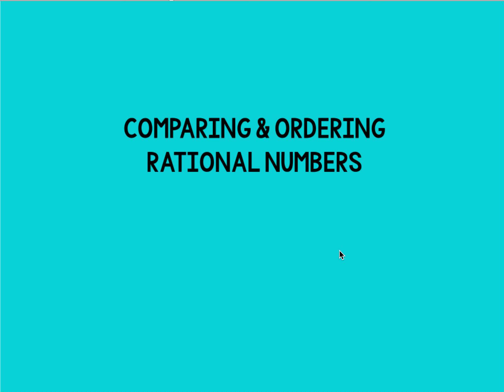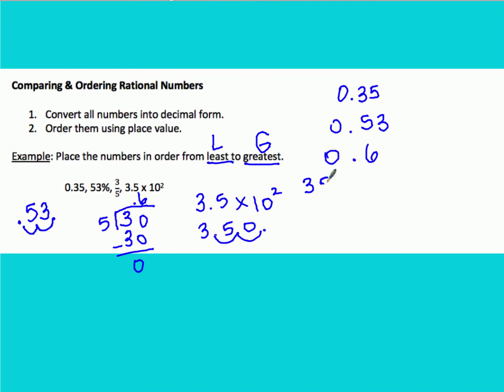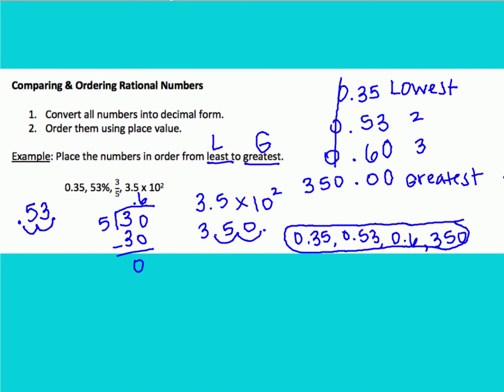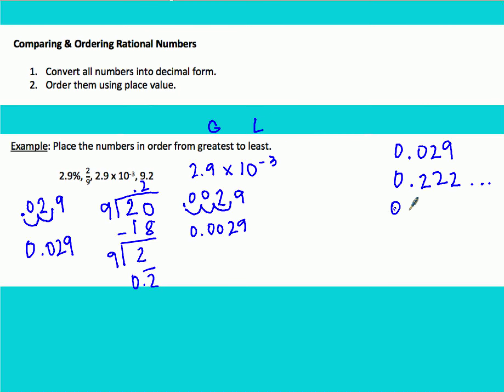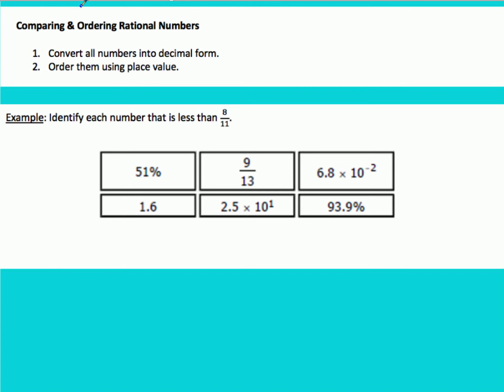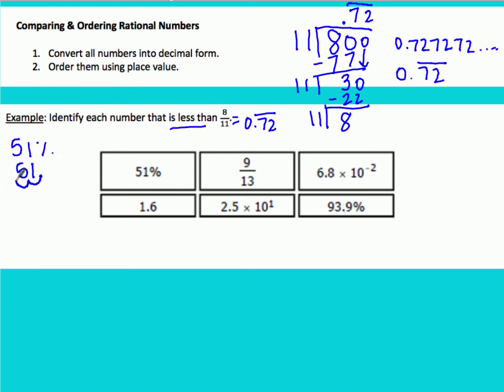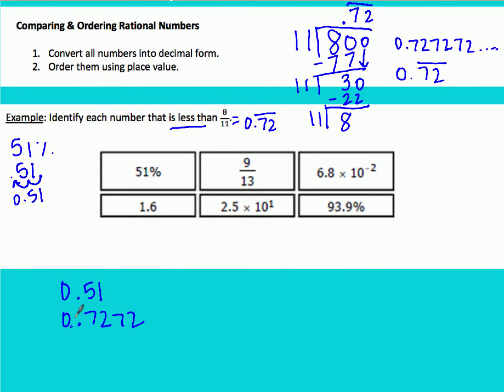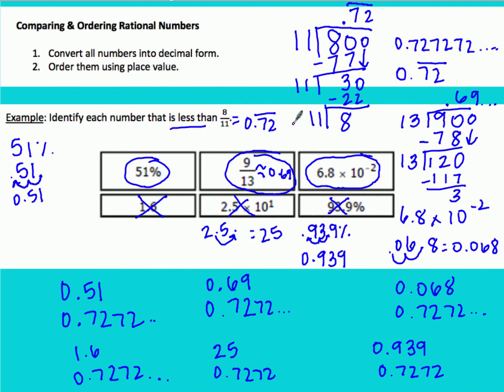Comparing & Ordering Rational Numbers